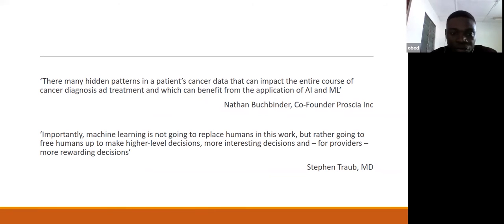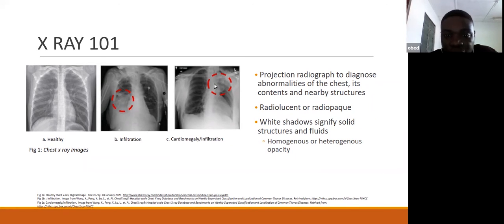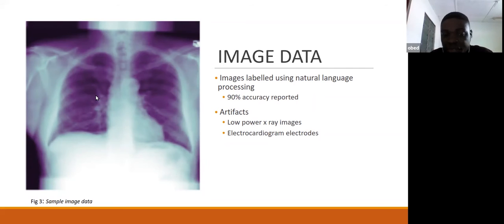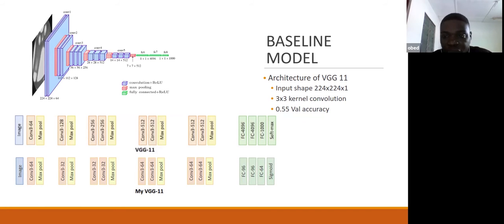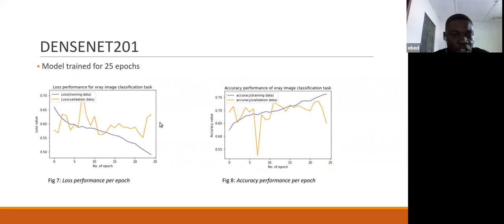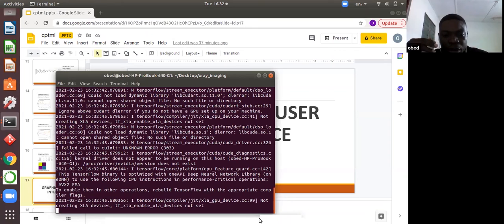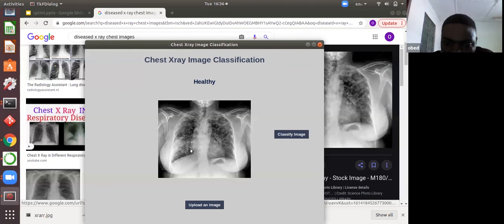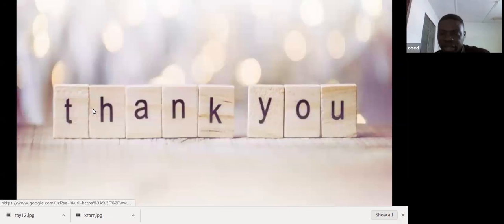Deep learning in the fight against lung related diseases | February 23 2021 | Obed Dzikunu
Anomalies of diagnostic importance in chest x-rays can be seen as opaque masses on the images. Leveraging on such markers, computer vision models can be trained to differentiate a diseased class from a non-diseased condition. In this work, the effect of transfer learning is explored on chest x-ray images from the database of the National Institutes of Health (NIH) and a graphical user interface designed to provide a frontend user experience.